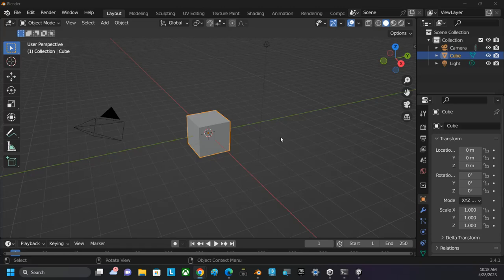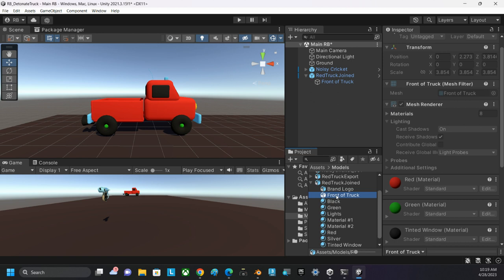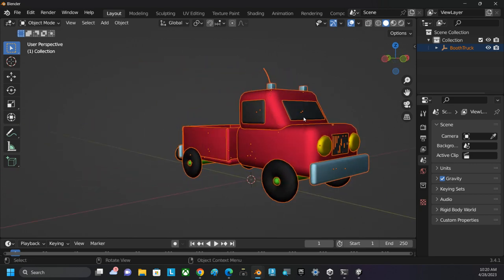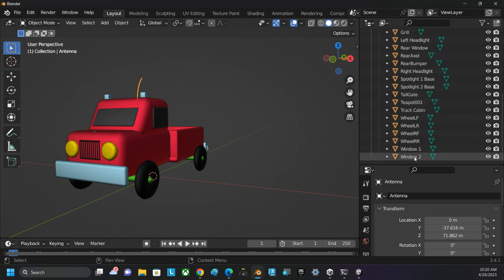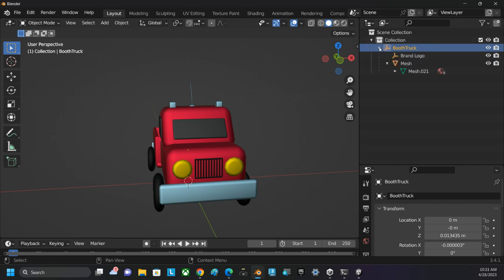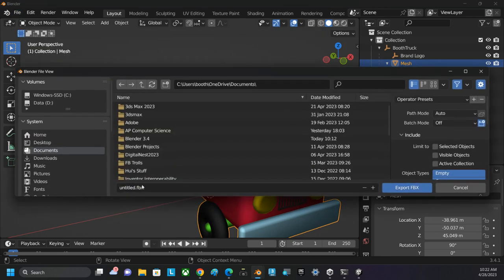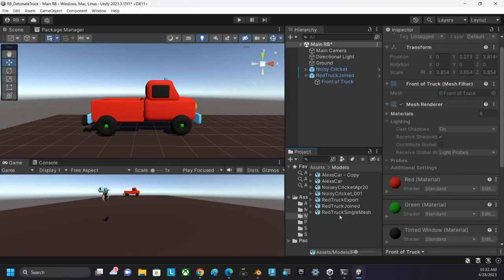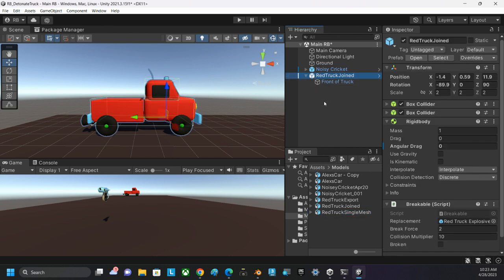Making your FBX Model into a Single Mesh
In this short video I explain how to import your fbx model into Blender and collapse all the individual meshes into a single mesh preserving the materials.